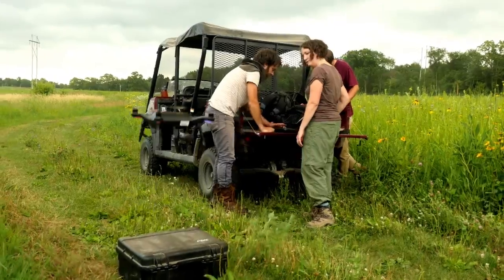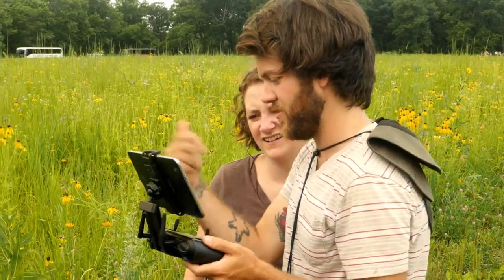Biodiversity studies at NIU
NIU professor Holly Jones takes her students into the field to study a restored prairie. They are using a drone to help inform their research on the importance of repairing lost biodiversity.